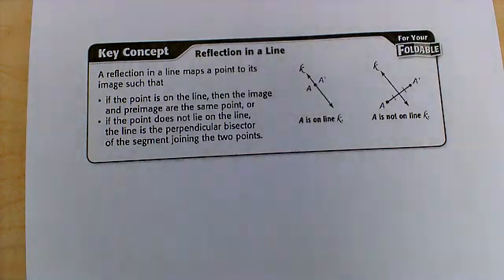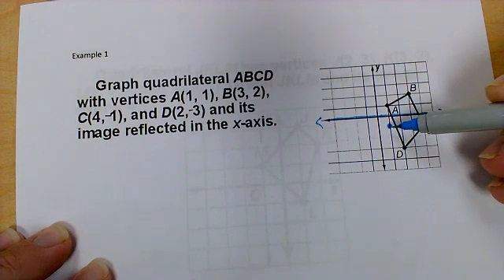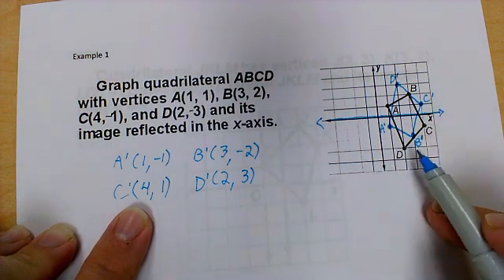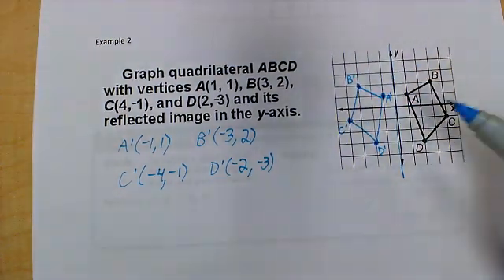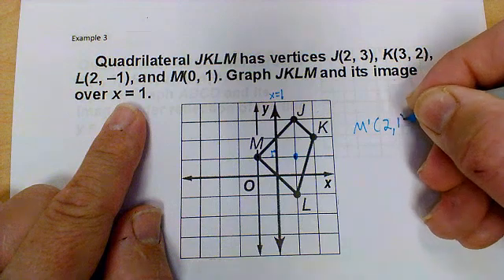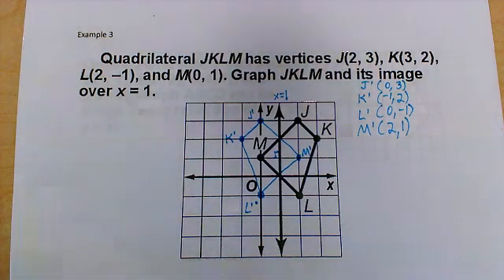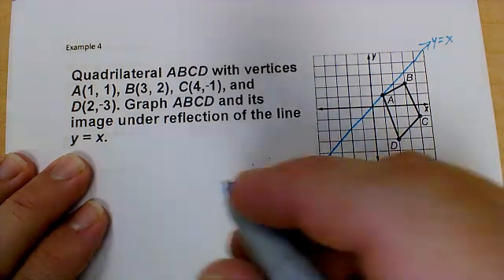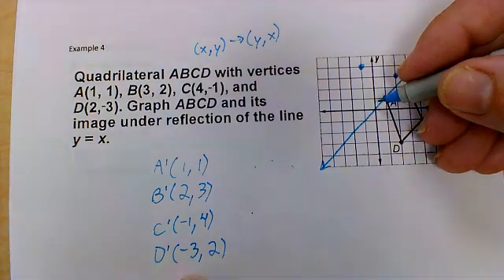Math 2 Reflections